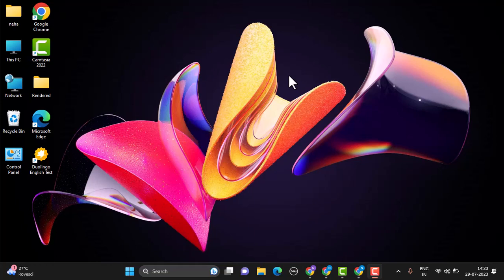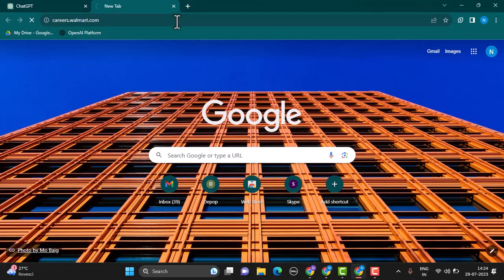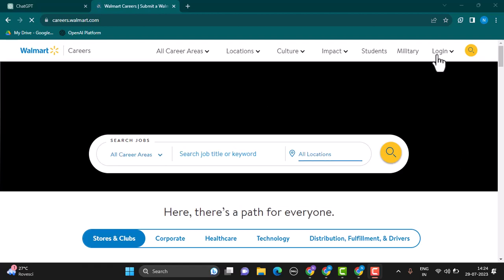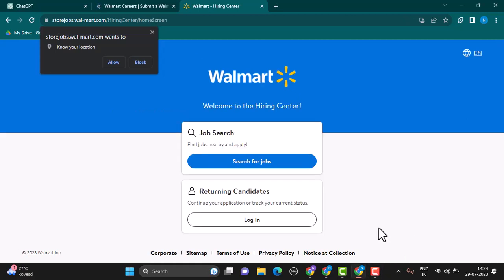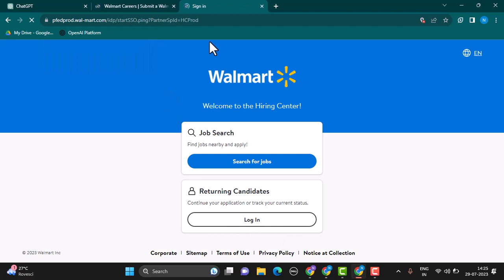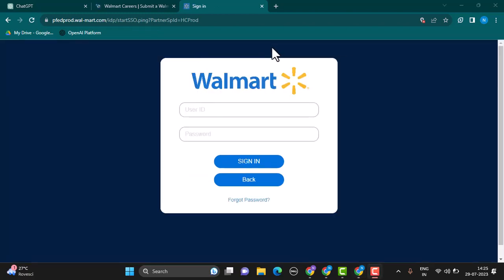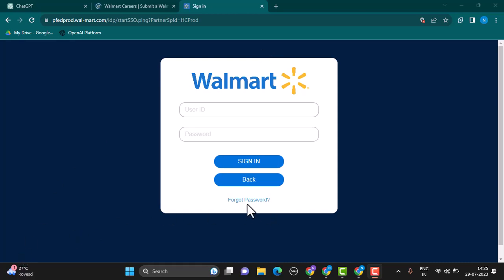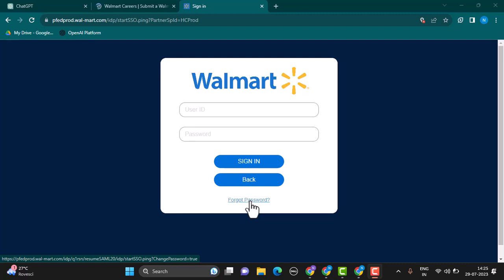How To Login into Walmart Career Portal !! Walmart Employee Portal Login 2023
In this video I'll walk you through the steps on how you can  login into Walmart career portal account.

Chapters / Timestamps
0:00 Intro
0:20 Login.
1:10 / Outro.